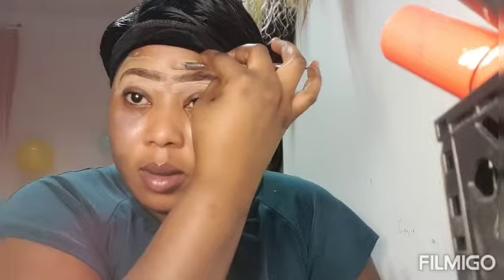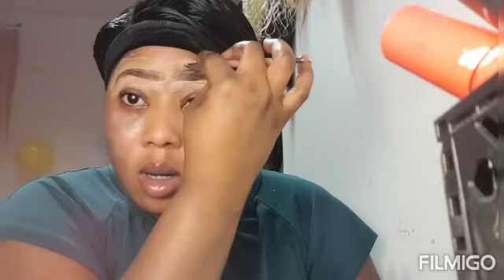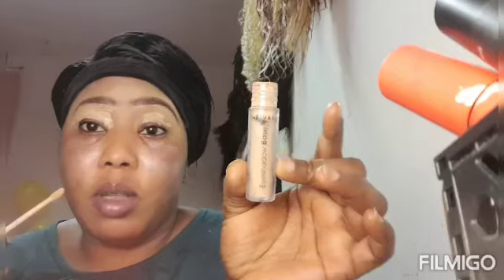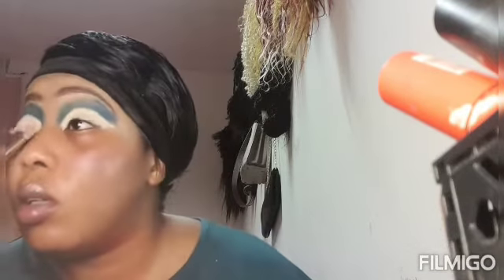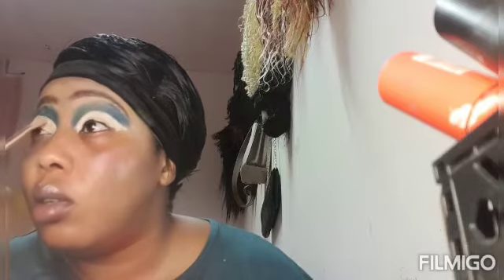it all about green,white and blue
it all about mygreen, white and blue